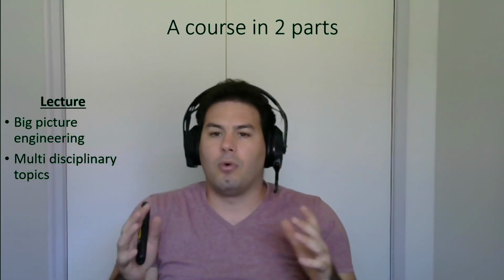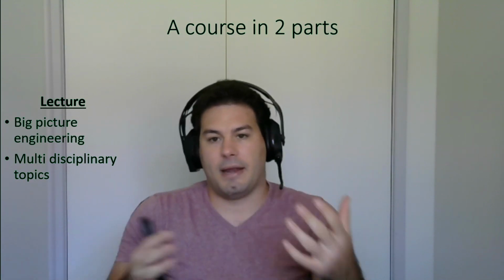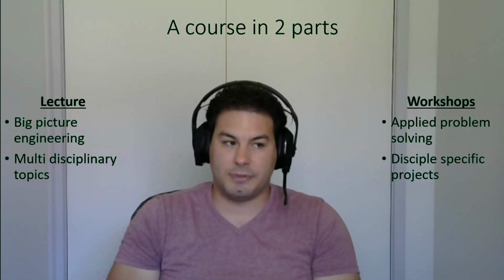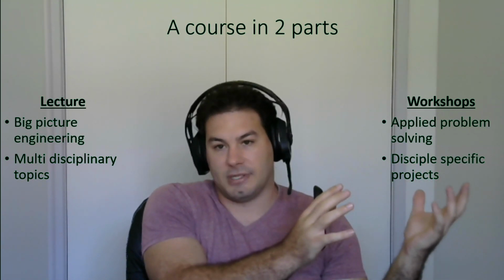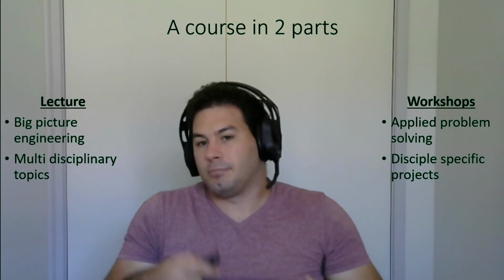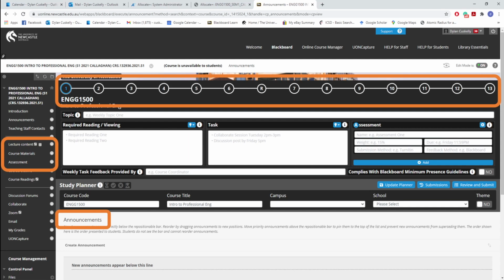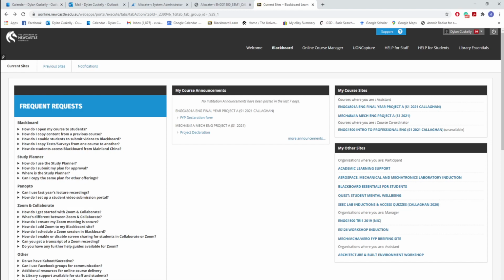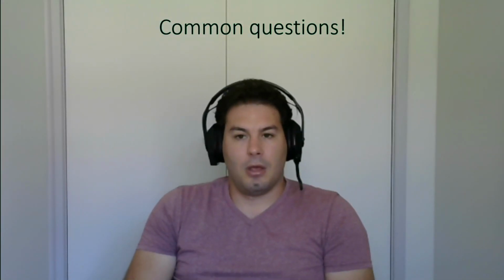Lecture 0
Introduction video to ENGG1500 before semester starts